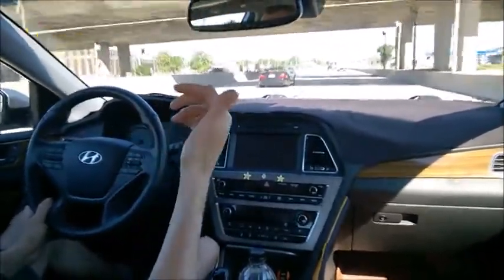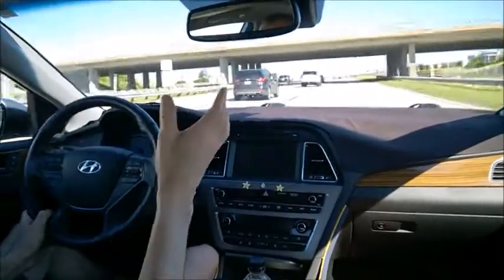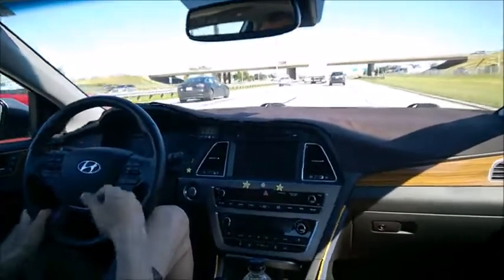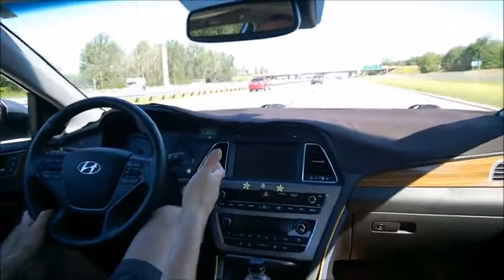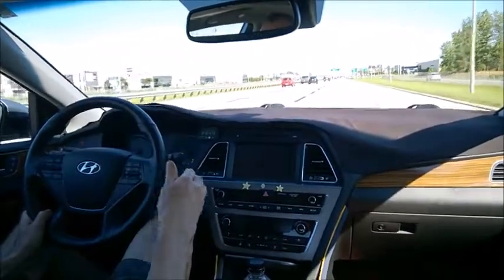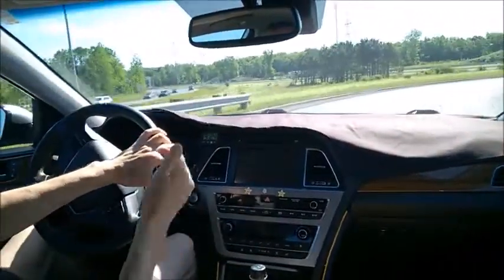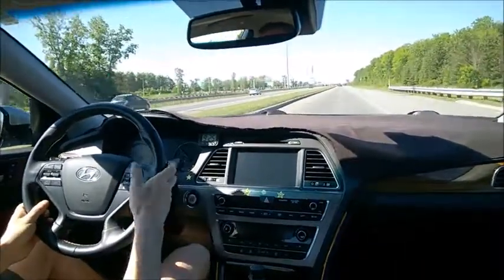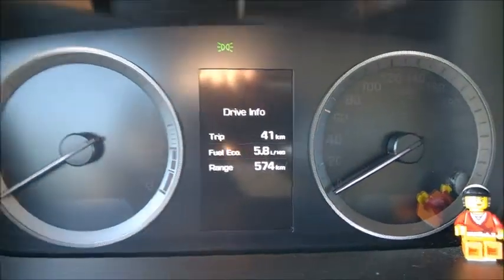Why Hyundai and Kia engines fail ?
A reason why 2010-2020 GDI engines seize all of a sudden without prior noises (recall).
Read comments for severe oil consumption and false KSDS knock sensor  limp mode